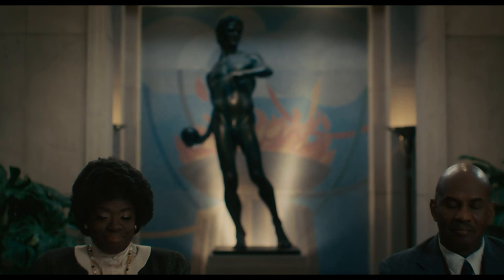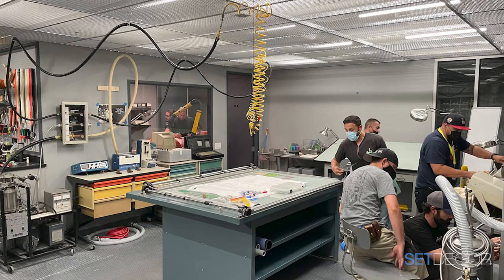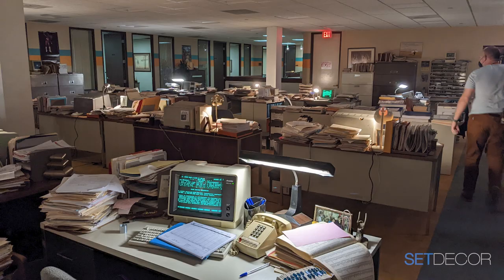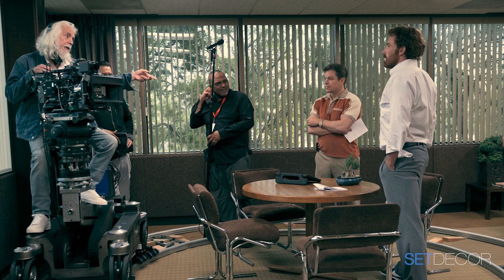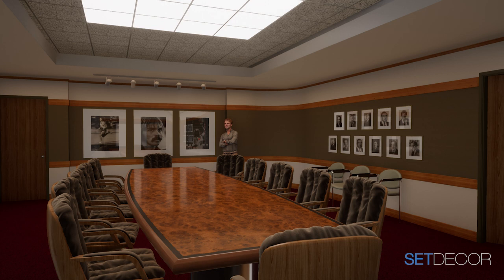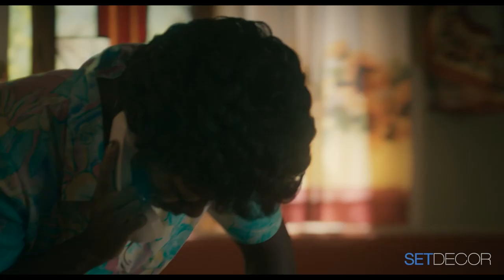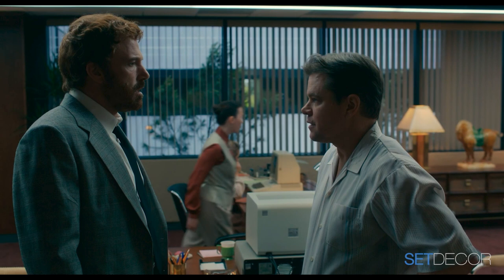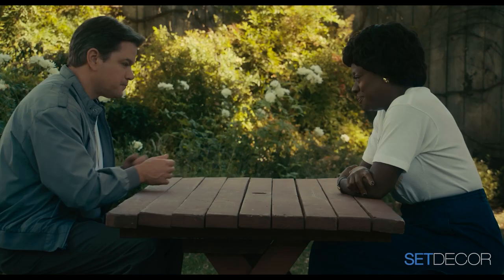Inside the Set | Air | Jan Pascale SDSA & François Audouy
AIR, Prime’s telling the tale of the beleaguered Nike basketball shoe division and its meteoric rise, has Set Decorator Jan Pascale SDSA and Production Designer Francois Audouy taking the audience back to 1984 and bringing the iconic Air Jordan shoe to the world. Doing a deep dive sourcing period perfect elements Pascale and Audouy worked at lightning speed in prep and shooting to bring the amazing visuals beyond the “standard” 80s look. The décor/design pair talk with David Smith SDSA about finding a boxed up Nike Museum available to the production, amazing graphic artists and other serendipitous events leading to the creative triumph leading to the look of the film AIR.